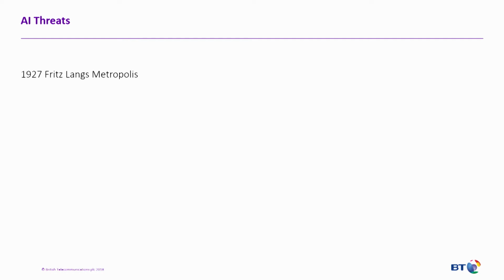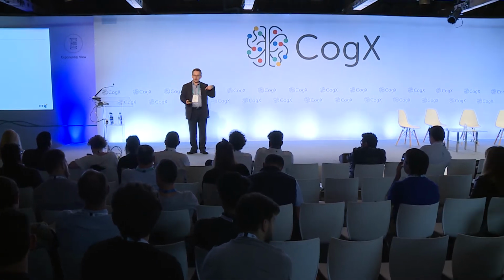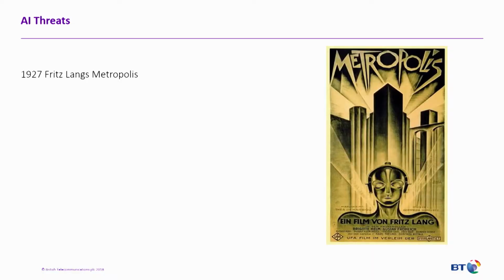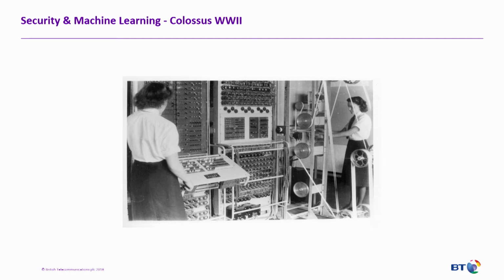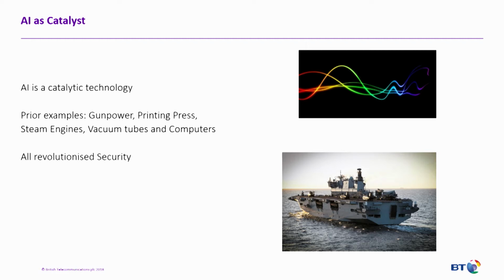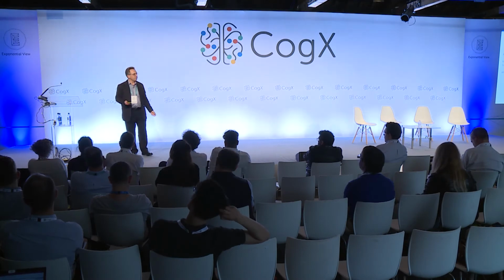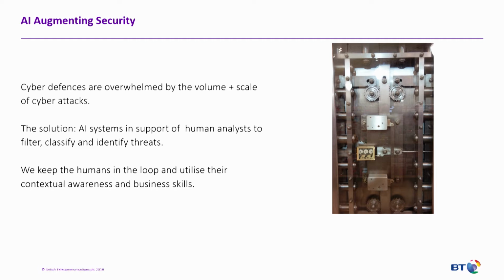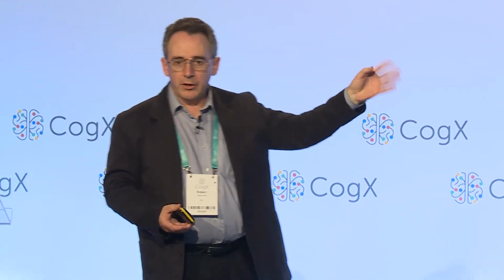CogX 2018 - How to Defend Against Automated Cyber Attacks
Robert Hercock, Chief Research Scientist, BT Security Research Practice

CognitionX: The AI Advice Platform
Connecting organisations with a global, on-demand network of AI experts

cogx18 (edited)